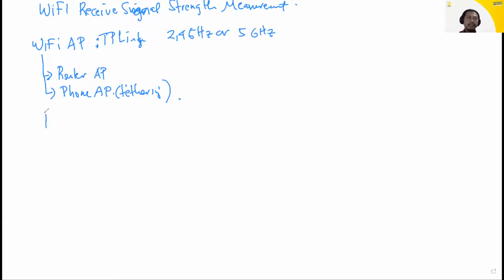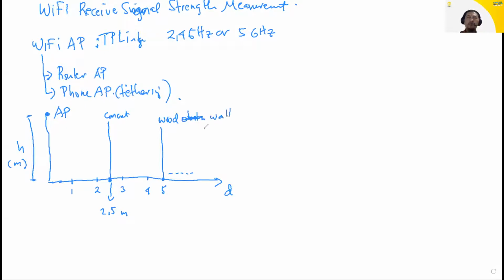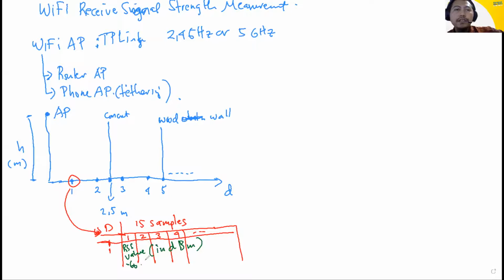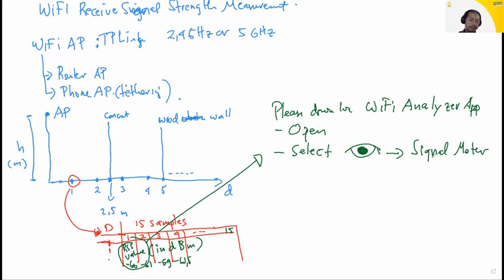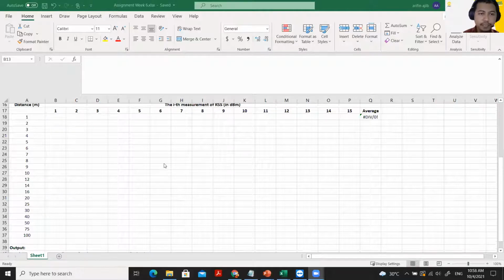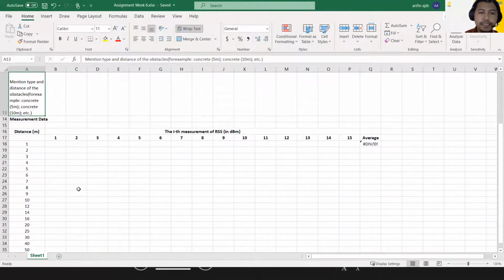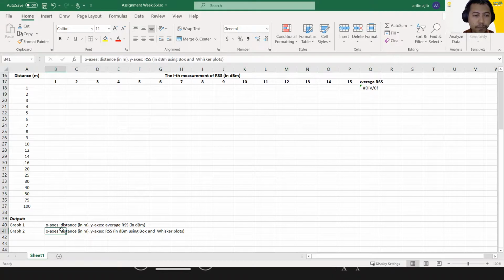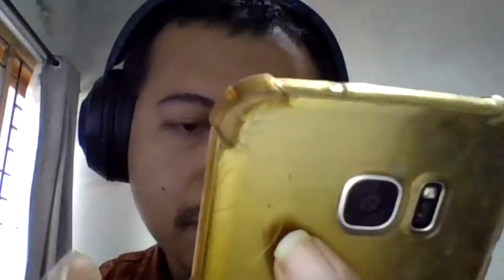WiCom: Assigiment Week 6